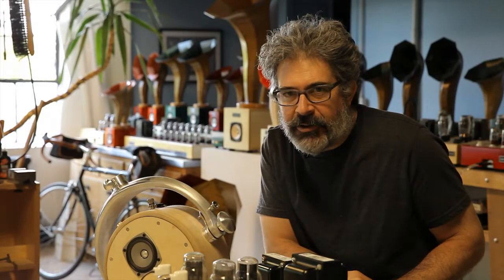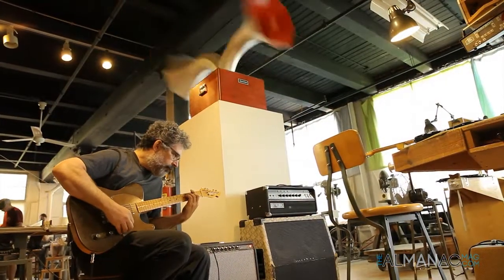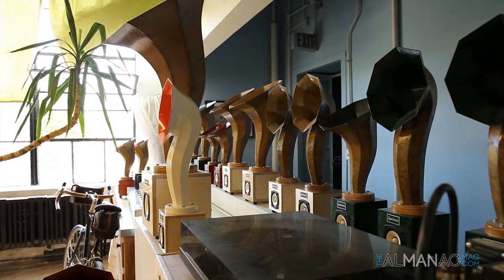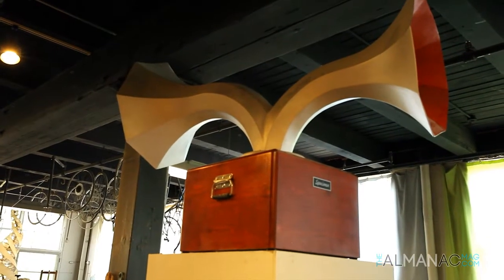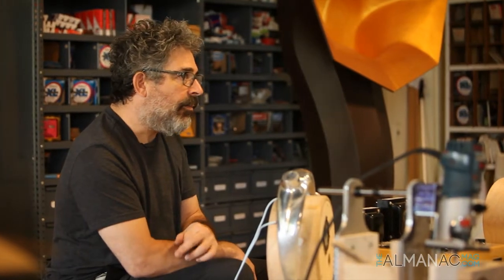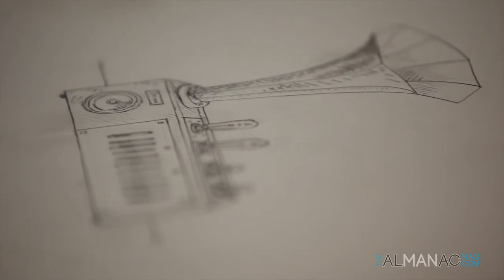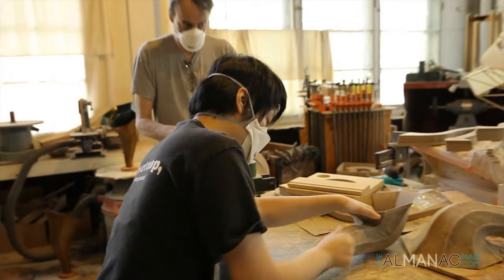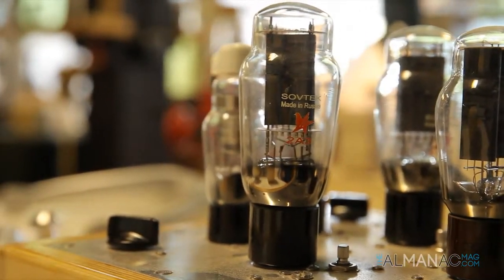The Almanac Mag: Specimen Products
Ian Scheller, owner and artist of Chicago based Specimen Products, discusses the craftsmanship and passion behind their line of amplifiers and horn speakers.